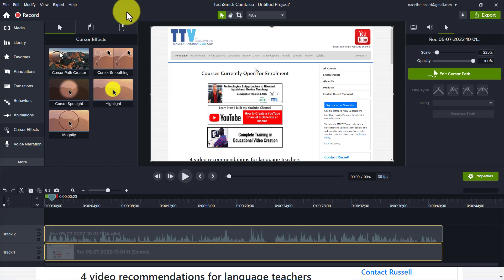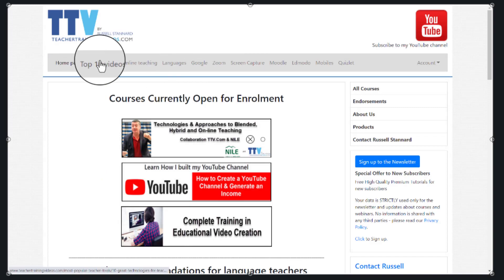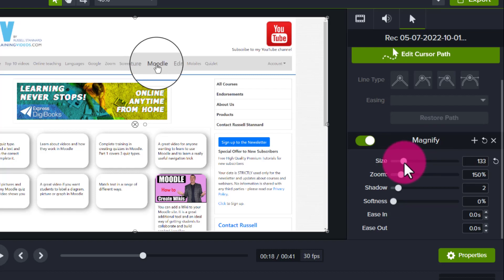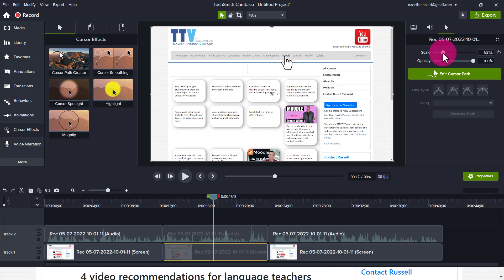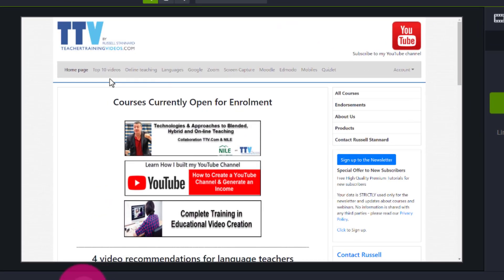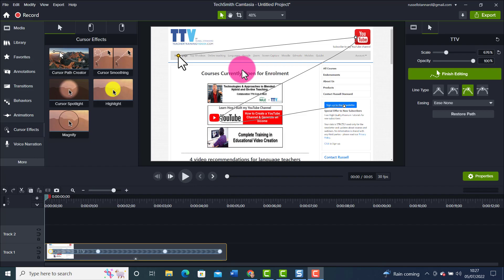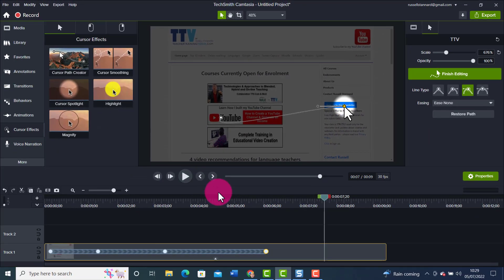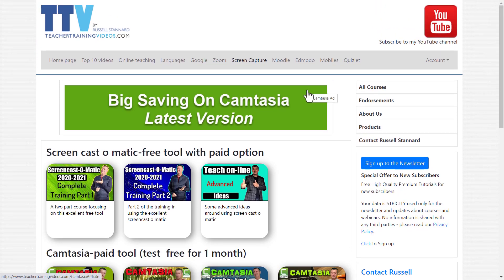Advanced Cursor Features in Camtasia 2022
Complete training in all the cursor features in Camtasia 2022.
00:00 Camtasia 2022 -all cursor features
01:19 Adding highlight, changing colour
03:00 Magnify cursor
06:19 Resize the cursor
09:04 Adding a cursor to anything and edit path
12:36 Add a spotlight cursor
14:31 Smooth the pathway
15:50 Thanks for watching
This video is for Camtasia users who want to find out what is new in the latest version of Camtasia 2022 from recommended Camtasia trainer who have been using Camtasia since 2006. There are many new features and updates I will cover in this video like: the things you can do with highlight, the cursor new options and some new editing effects. I am already using all of these features and they are great improvement to my videos. Adding highlight, changing colour and highlight size has been improved in the latest version of Camtasia which gives you loads of control of the cursor and it has better effect as it makes much easier to see the cursor. Magnifying the cursor is a new feature for me which I haven’t been using that often in my previous videos but since it has been updating I make a great use of it. In this video you will also learn about vector graphics which is resizing the cursor especially useful when you want to make sure that it is clear and visible on the screen. Other option that you might find very useful is Cursor Path Creator where you can add a cursor effect to for example an image. Smoothing the pathway is the last a new effect in Camtasia 2022 that I will talk about in this video. Camtasia 2022 is a great improvement for everybody who is using Camtasia, the new features can improve your videos and make them looking more professional.